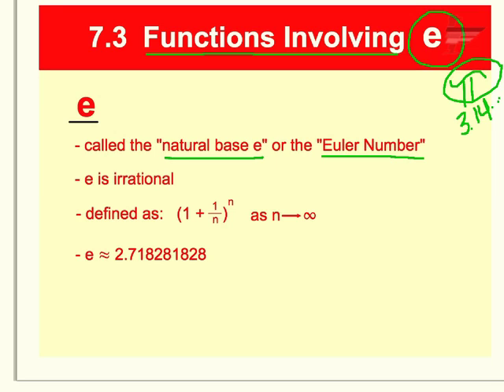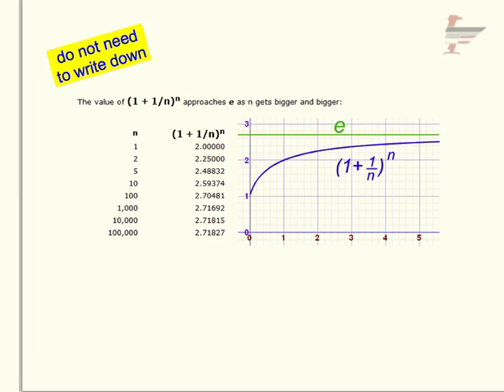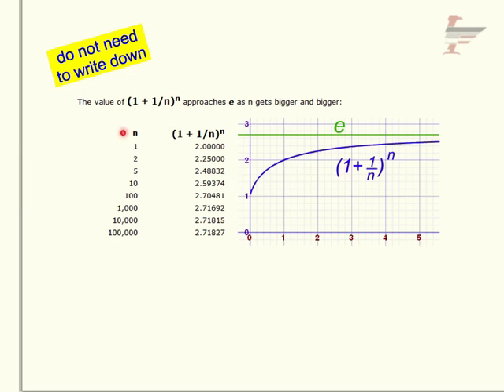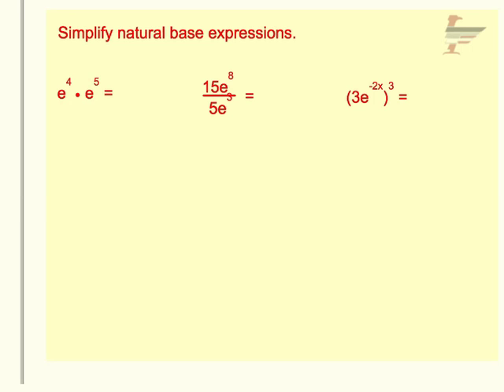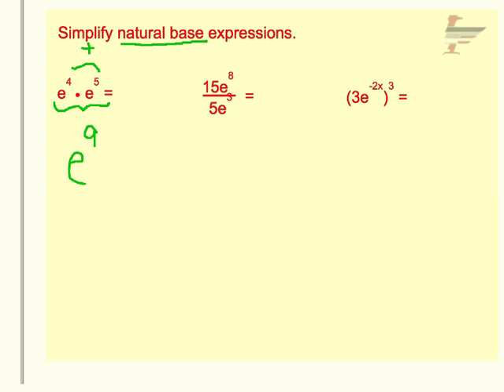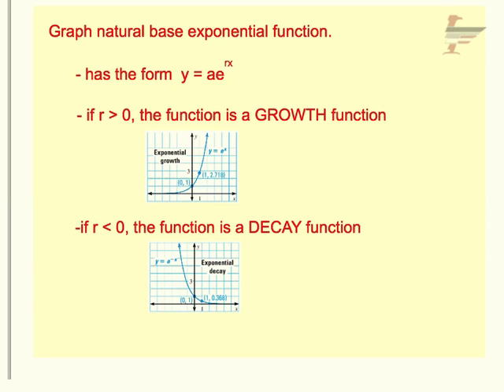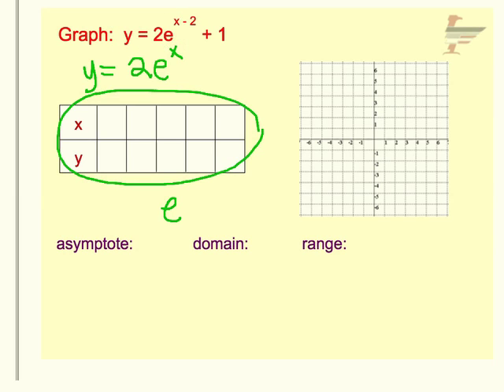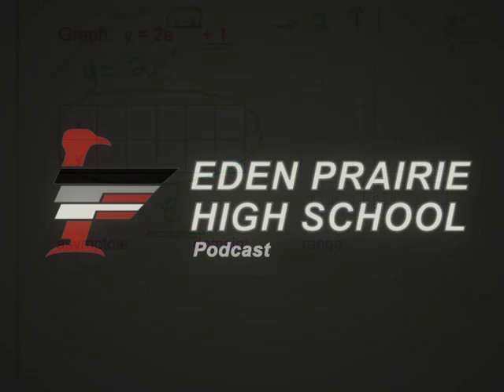Introduction to 7.3